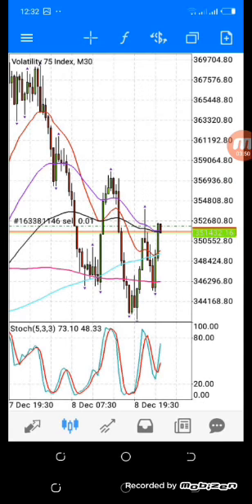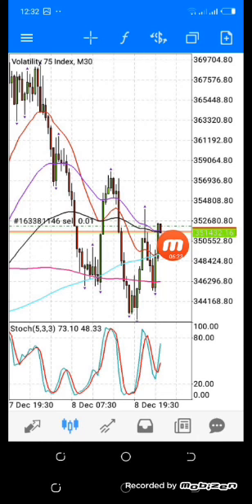The Truth About Volatility 75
Find out all there is to know about vix 75 and the best and simple strategy you can use to trade it.